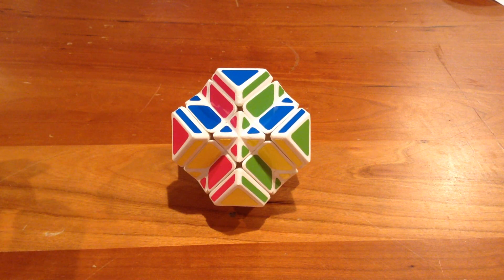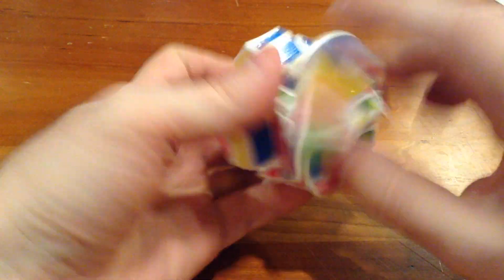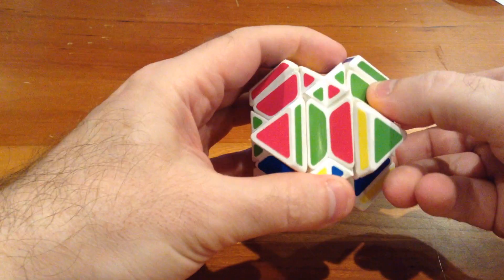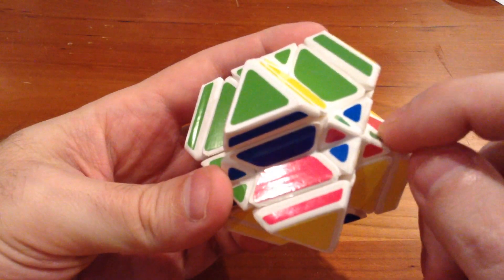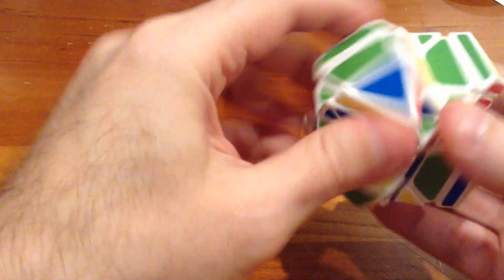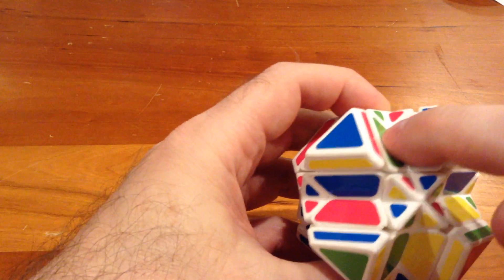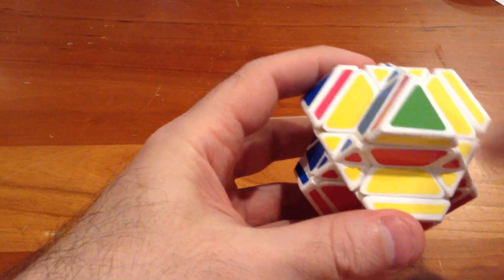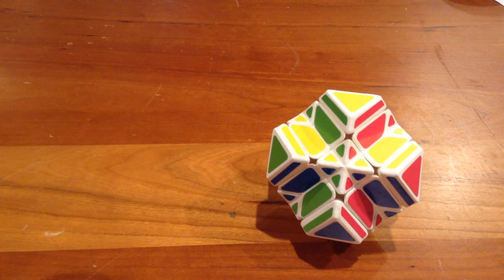Solve video for the RCP Truncated Dueling Tetra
I hadn't posted in a while, so I wanted to put up a new video. This shows an example solve of my Truncated Dueling Tetra puzzle.